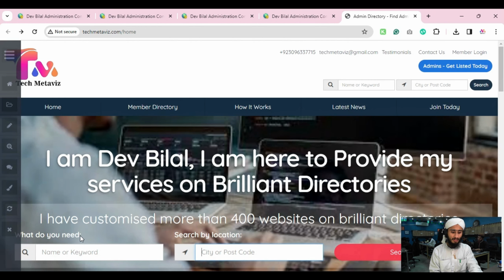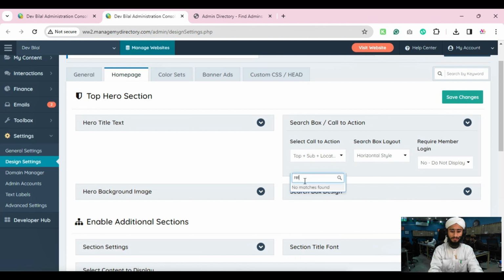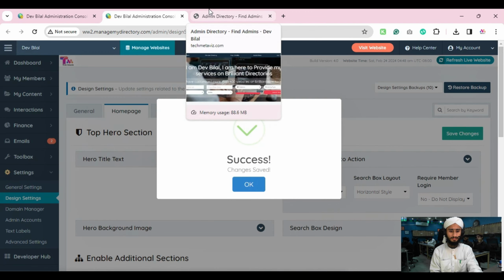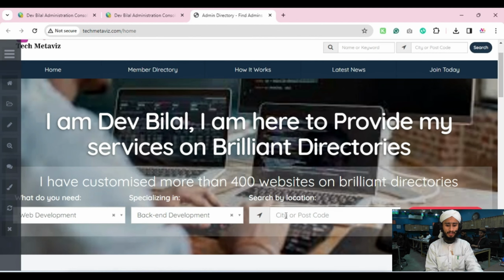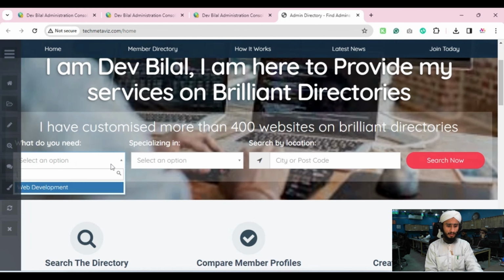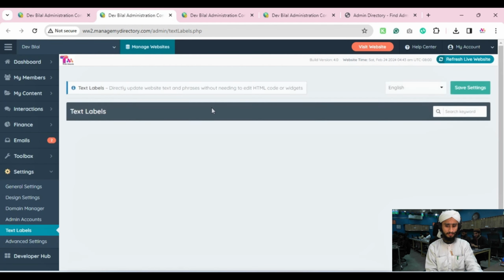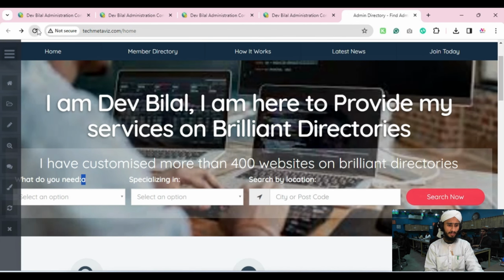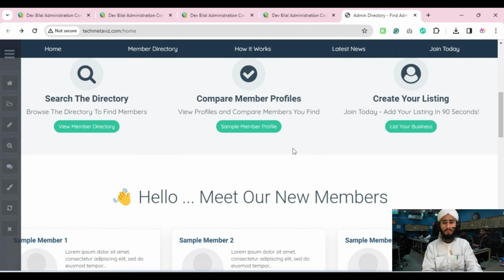How to Make Changes in Text Labels & Integrate Google Map (API) | Brilliant Directories by Dev Bilal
.DEV BILAL.
HOME PAGE SERIES IN BRILLIANT DIRECTORIES (7th video)

Topic:  How to Make Changes in Text Labels & Integrate Google Map (API) | Brilliant Directories by Dev Bilal